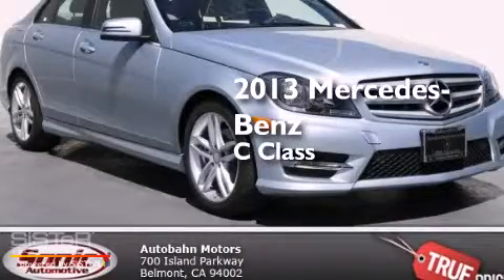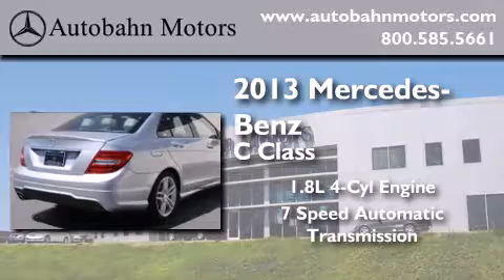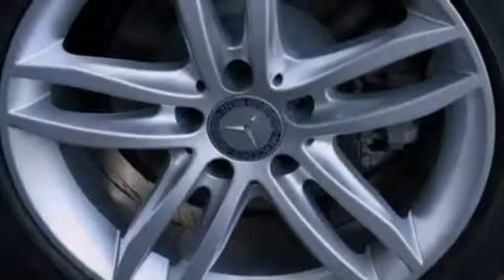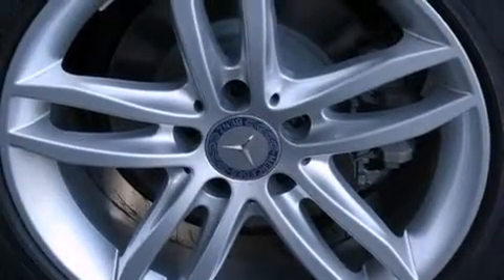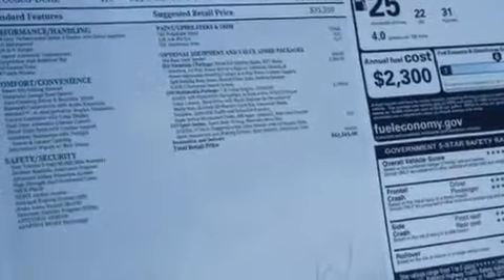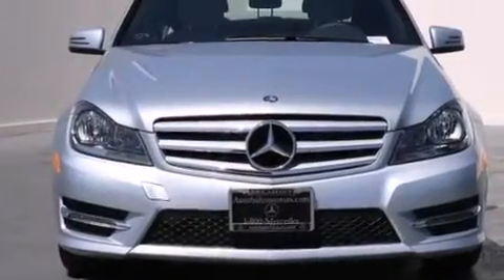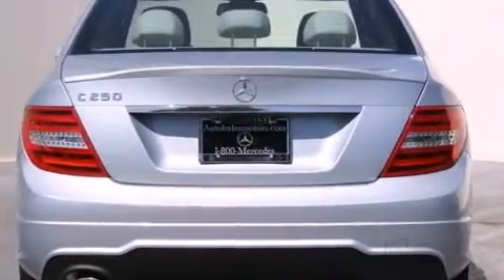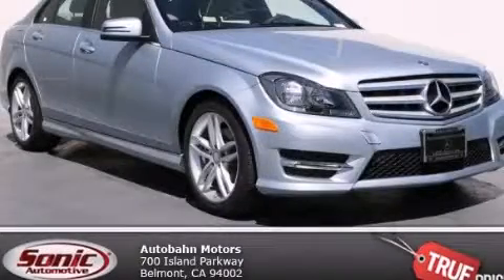2013 Mercedes-Benz C250 Sport Belmont CA 94002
Year : 2013
 Make : Mercedes-Benz
 Model : C250
 Engine : 1.8L I-4 cyl
 Trans . : 7-Speed Automatic
 Exterior : Palladium Silver Metallic
 Miles : 18
 Interior : Ash

 2013 Mercedes-Benz C250 Sport Belmont CA